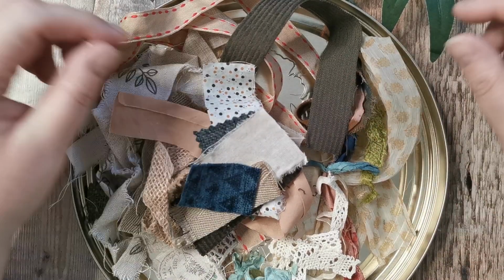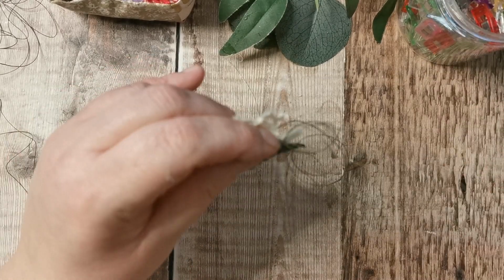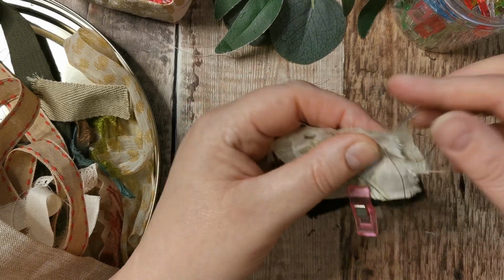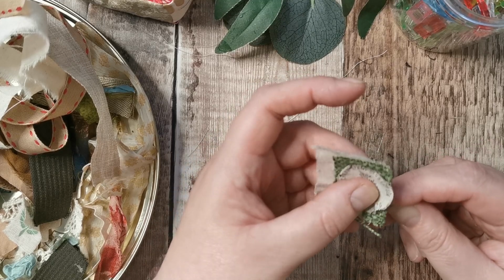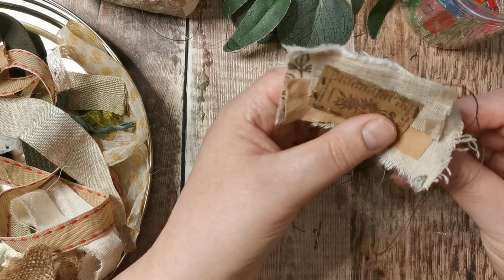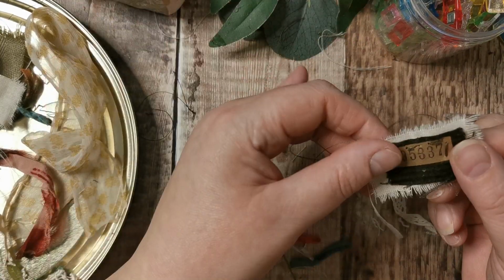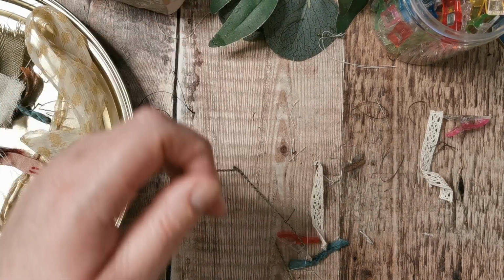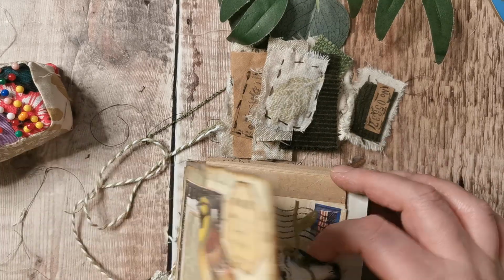Fabric Snippets - Hand Sewn roxysweeklychallenge Week 14 - Junk Journal Ideas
🌿I'm joining in with Rachal @Roxy Creations weekly challenge

It really does help my videos get seen and helps my channel to grow.

Mailing address -
Tania Bowmar
4 Valley Road
Kimberley
Nottingham
Ng16 2hl
UK